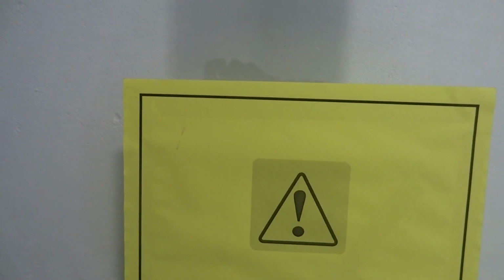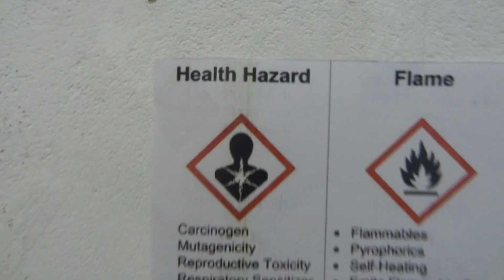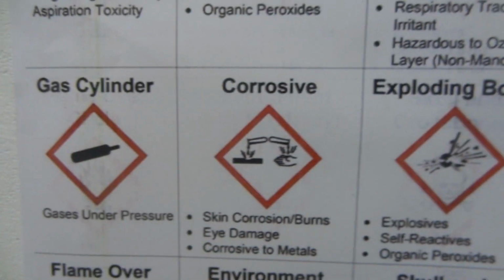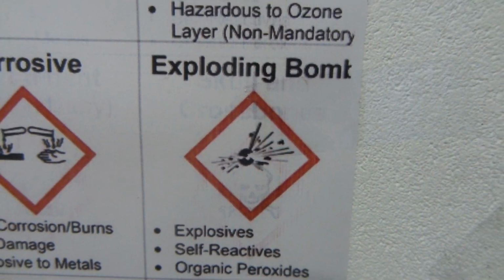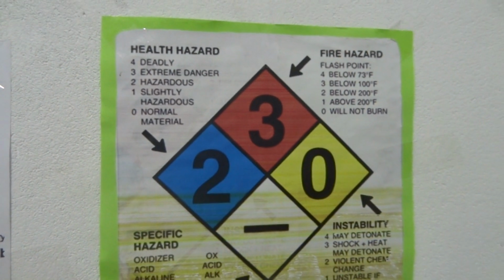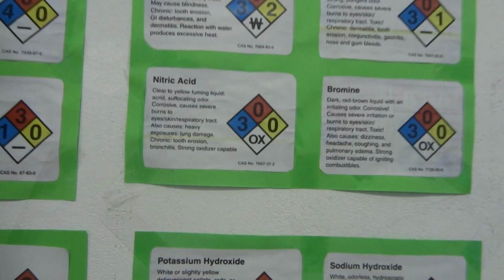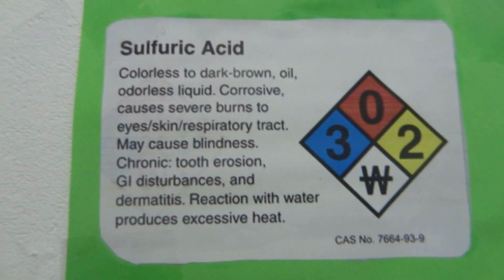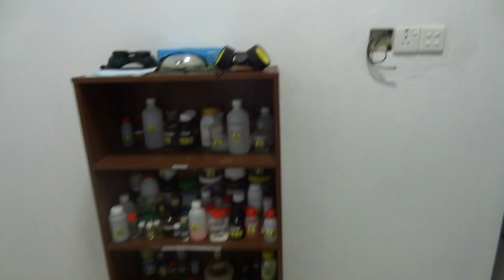Chemical hazards and safety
In this video I'm giving a brief introduction to the dangers,hazards and safety regarding the world of chemistry I chose to have the topic like this for my first video since I believe that safety really matters in a subject like chemistry. Very soon a lot more videos will be uploaded which includes the practical side of chemistry. I really hope that you would enjoy them.